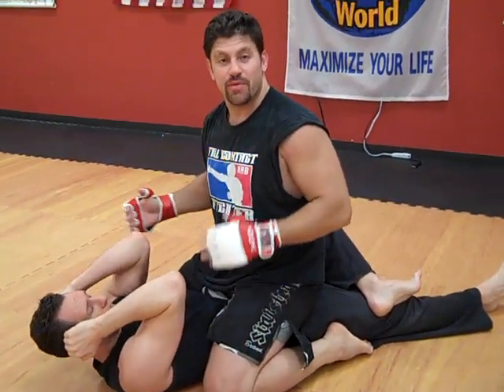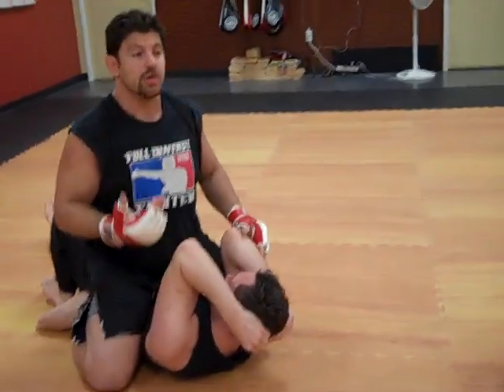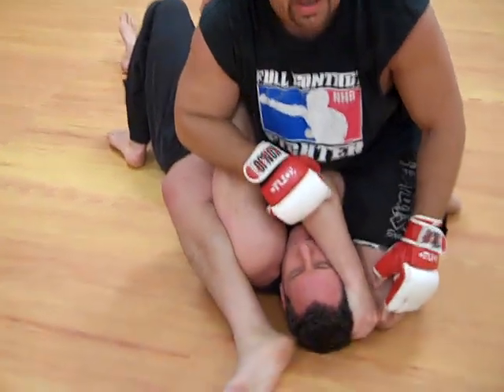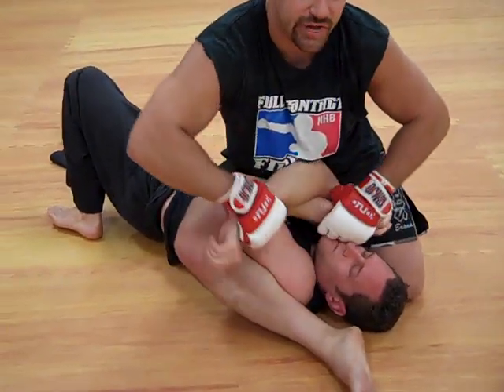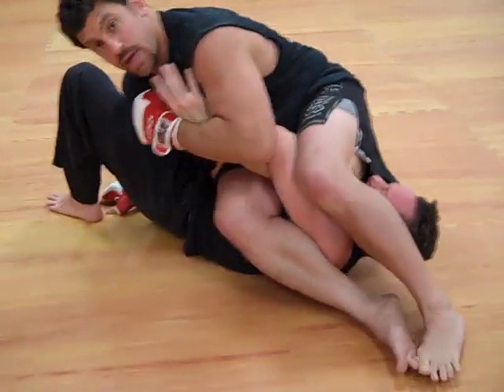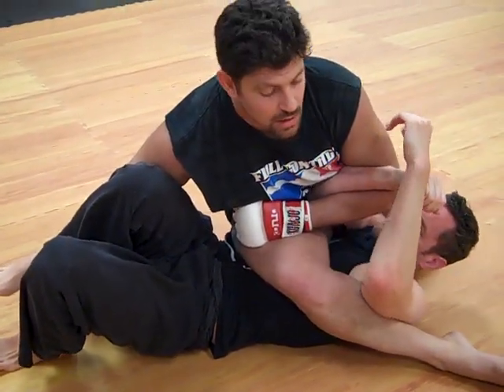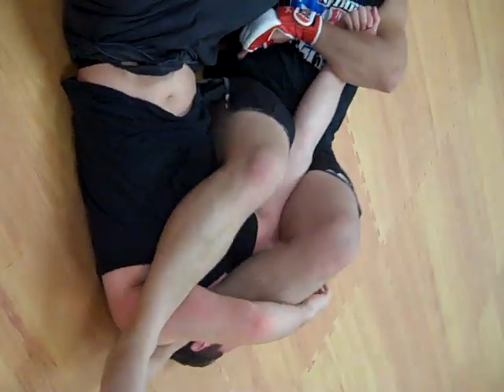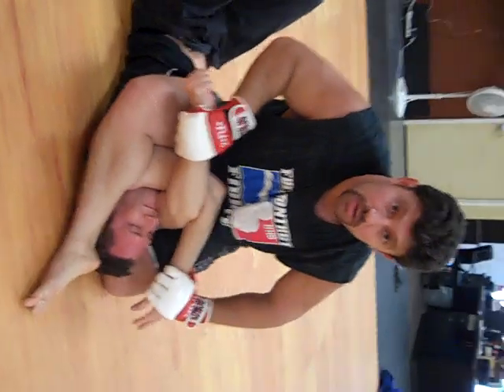Learn Jiu-jitsu & Catch Wrestling #22 S-Mount Armbars & Variations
4 1/2 Hr HIGHLY RATED Self-Defense DVD PRODUCTS YOU NEED for DEFENSE W/DISCOUNTS Below! Learn Jiu-jitsu & Catch Wrestling #22 S-Mount Armbars & Variations